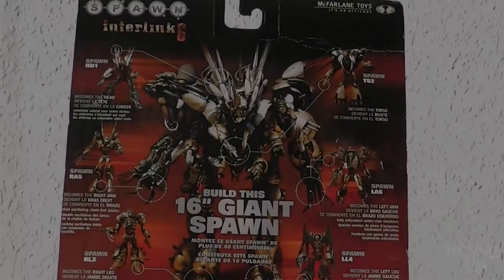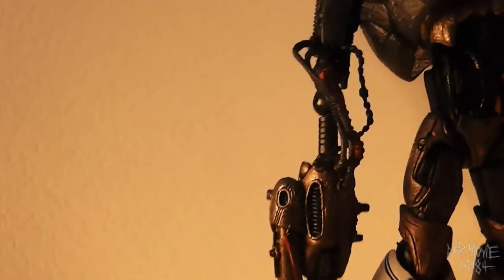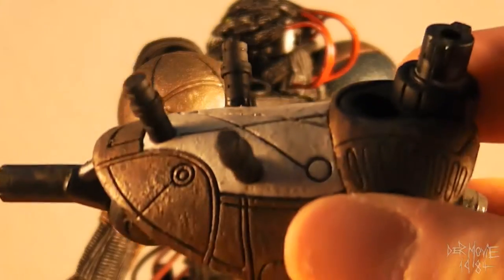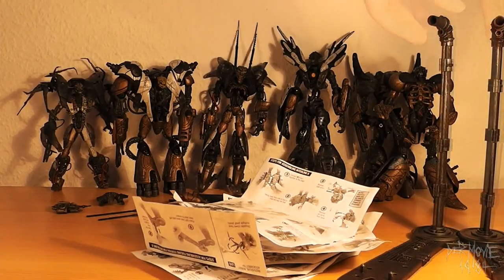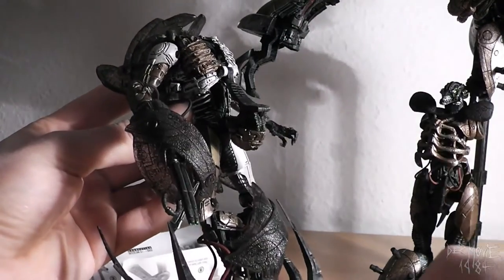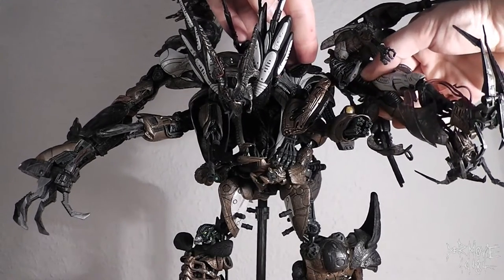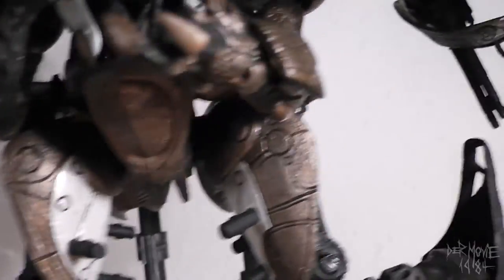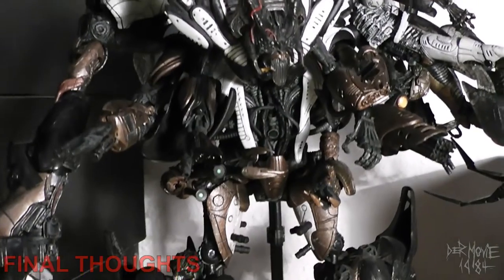Spawn Series 18 - Interlink 6 - Review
English is not my mother language
I'm German

I just wanted to make a Toy-Review.

11:48
I choosed "enjoyed" because the Program i used didn't want to say "entertained" .___.